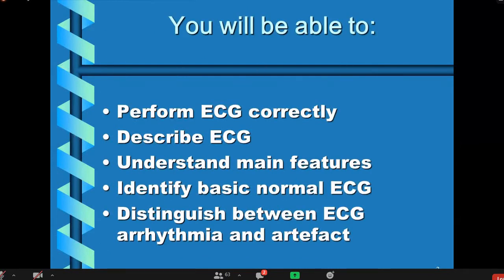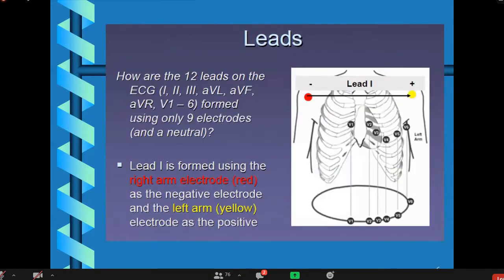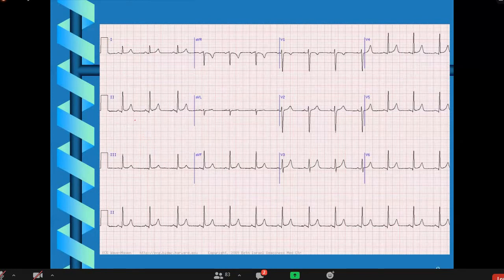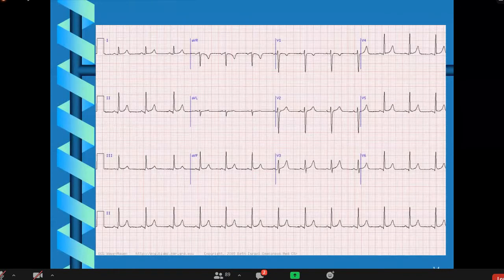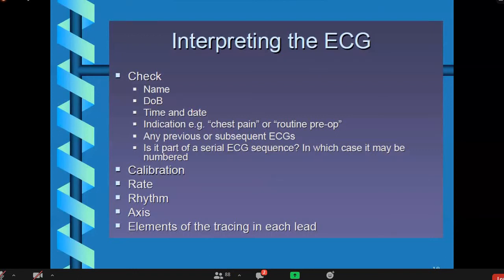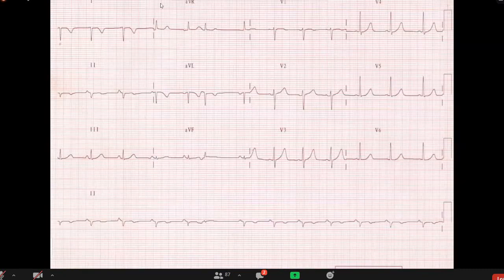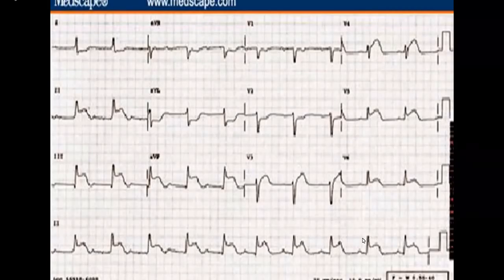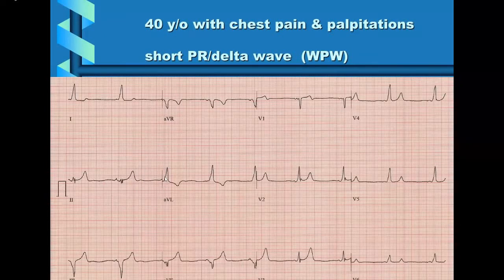Normal and non arrhtyhmia ECG interpretaiton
Conducted on 14th June